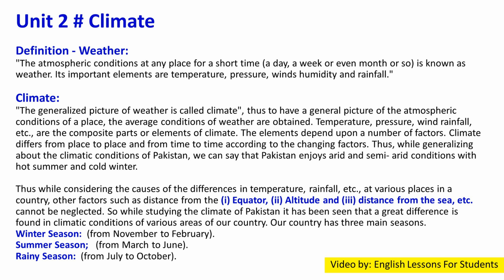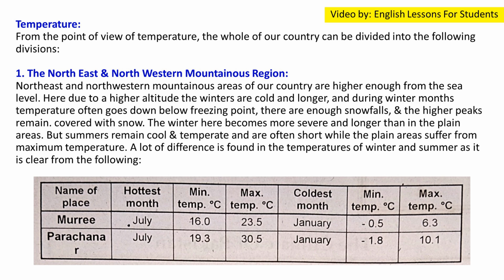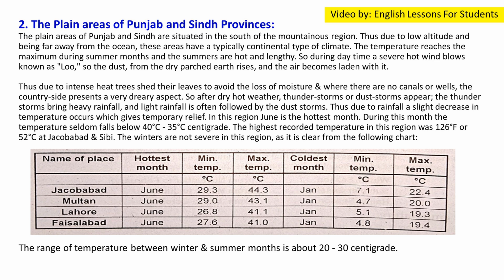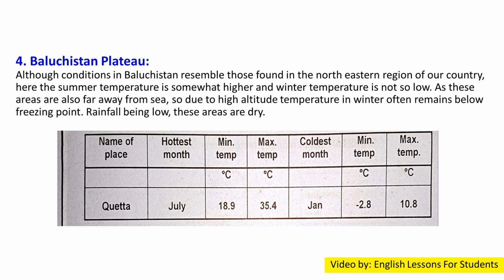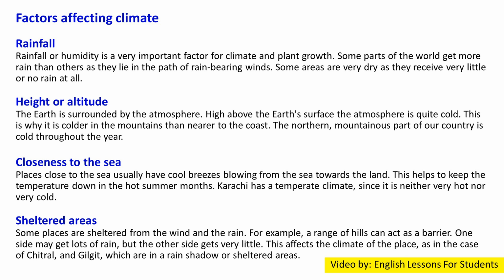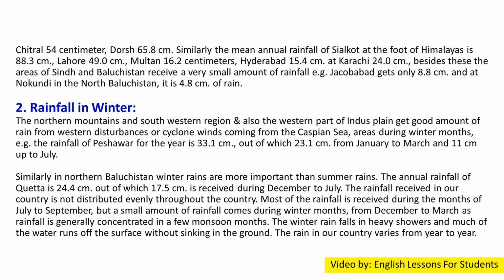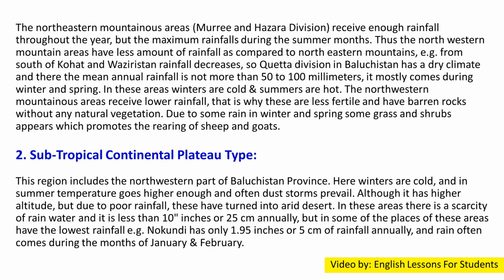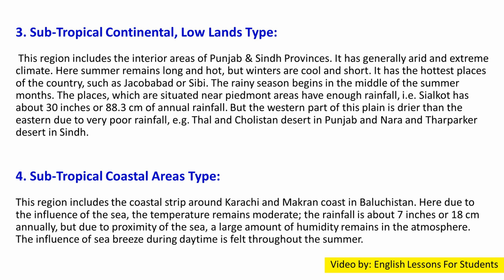Unit 2-Climate (The Environment Of Pakistan-Cambridge O-Level 7th Edition) by Huma Naz Sethi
Hello Students,

In this video you will get lecture of Unit 2-Climate (The Environment Of Pakistan-Cambridge O-Level 7th Edition) by Huma Naz Sethi (Overview & Solved Exercise. I hope you will understand this lesson.

Solved Exercise: Unit 2-Climate (The Environment Of Pakistan-Cambridge O-Level 7th Edition) by Huma Naz Sethi